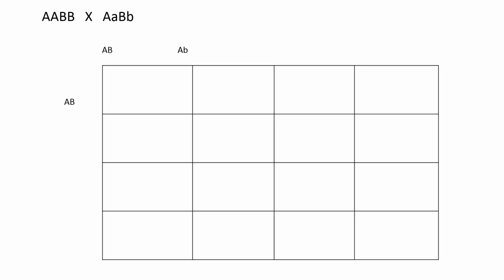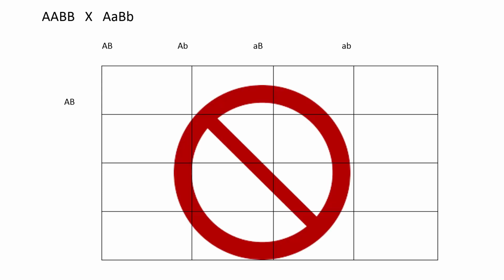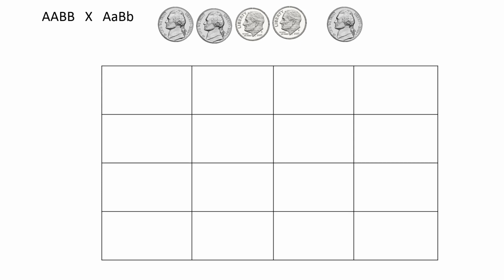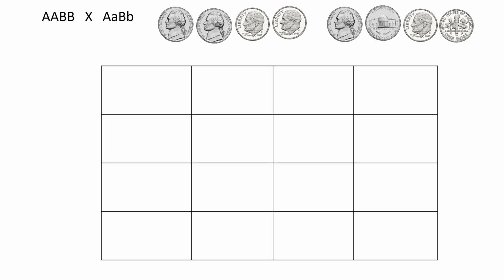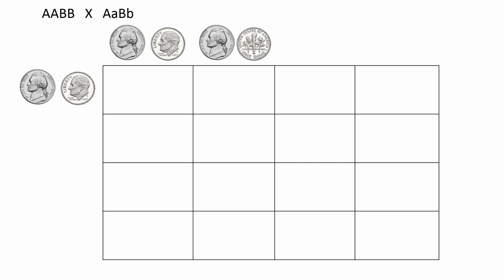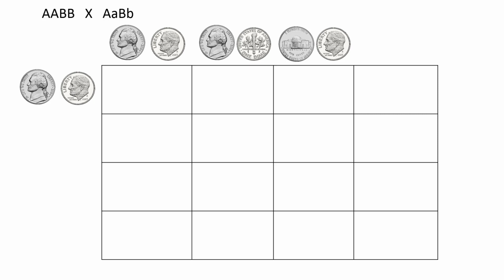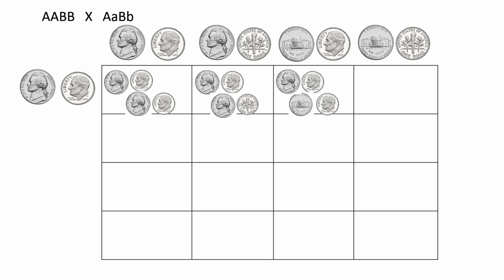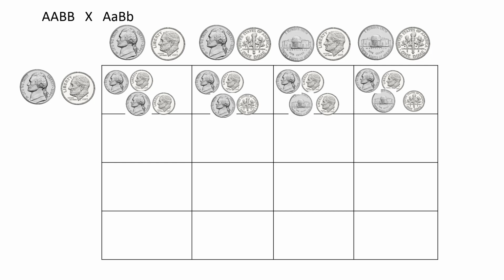Punnet with Coins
Simple Punnet Square using coins.  Mendelian genetics made easy using heads and tails of different coins.